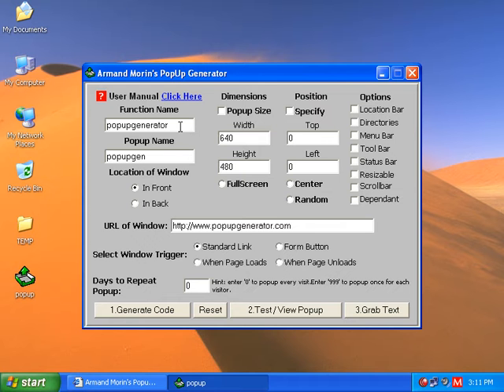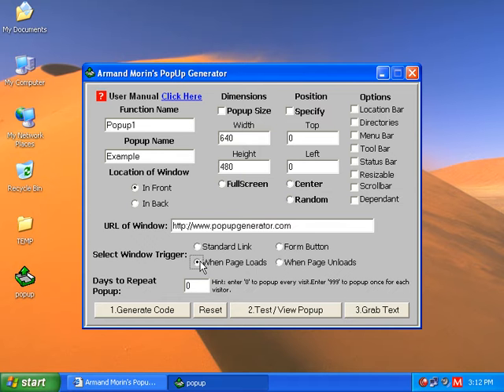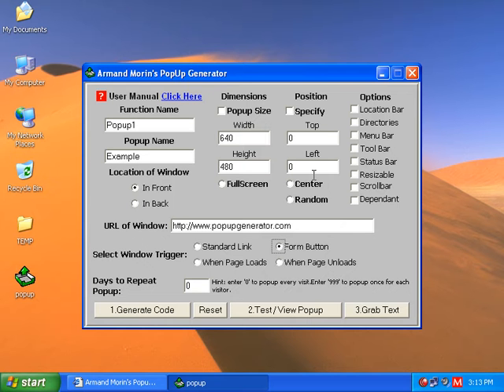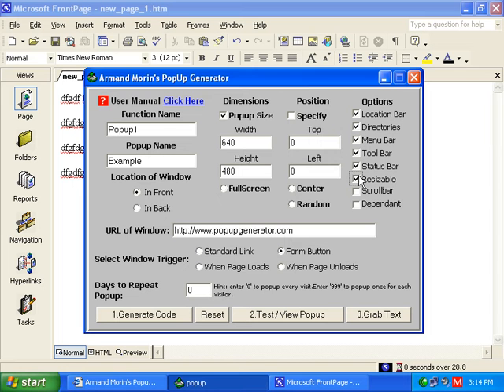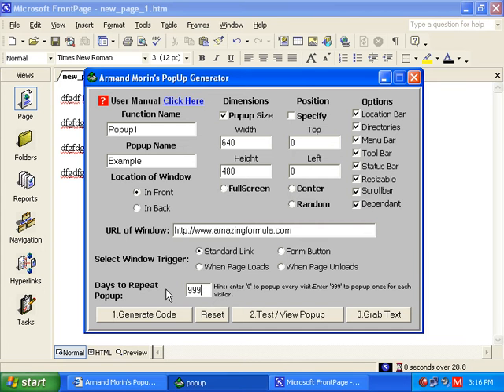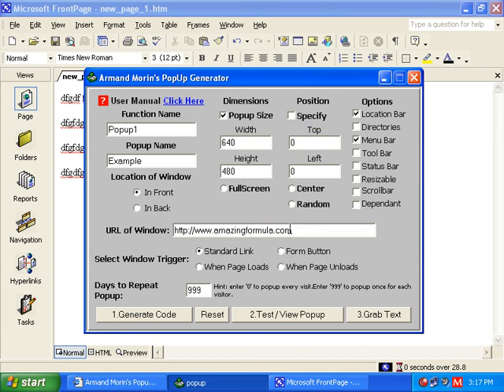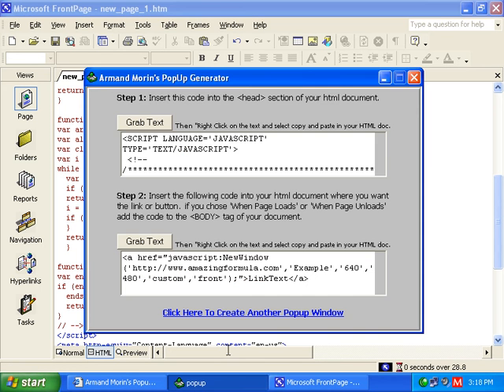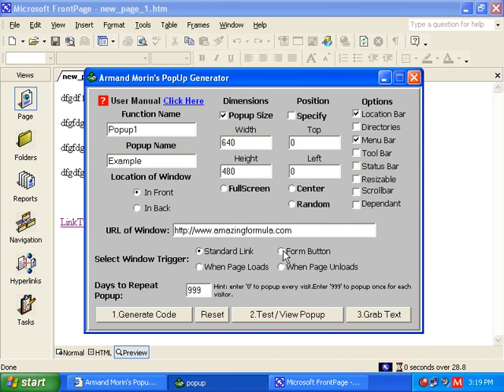How To: Install Pop ups on your website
6  How To:  Install Pop ups on your website